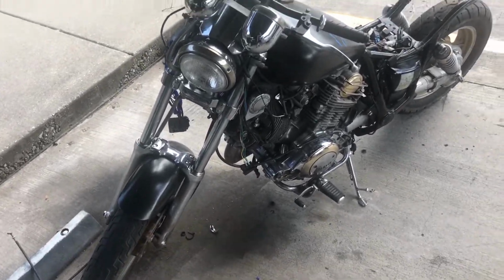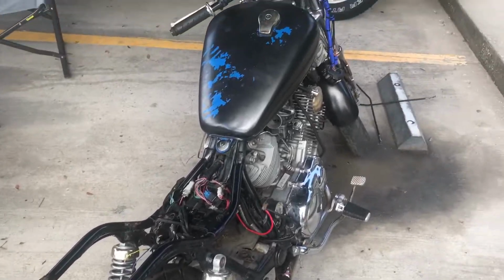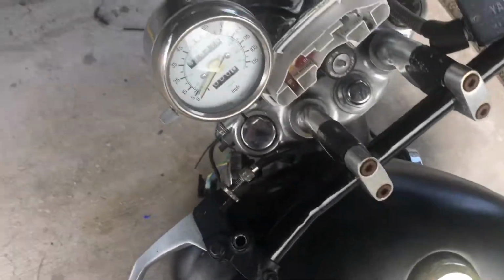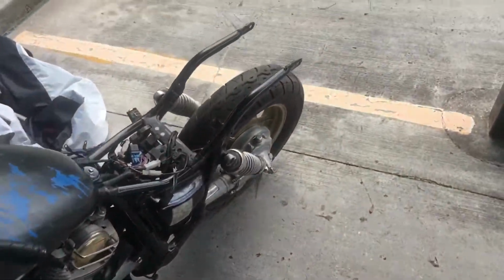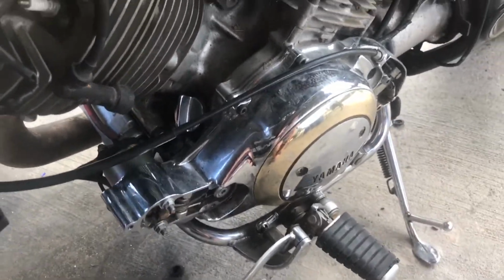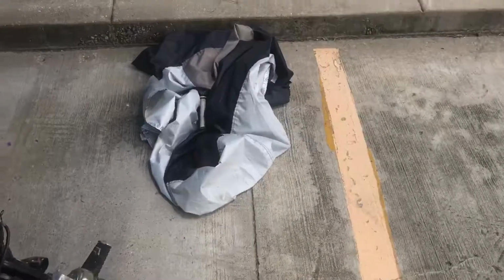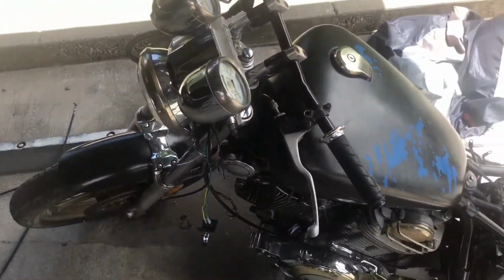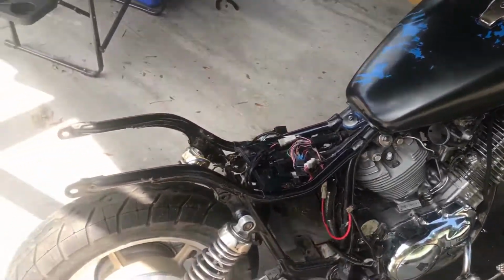1987 Yamaha Virago 1100 Project Bike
This thing needs a lot of TLC... We'll go ahead and make a build series of it, though.